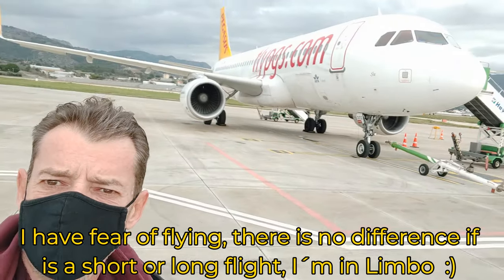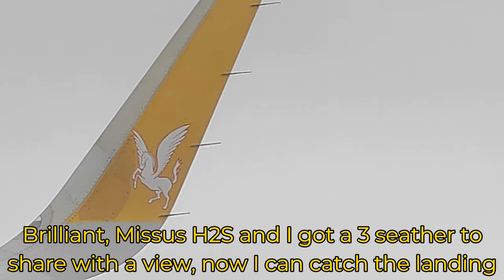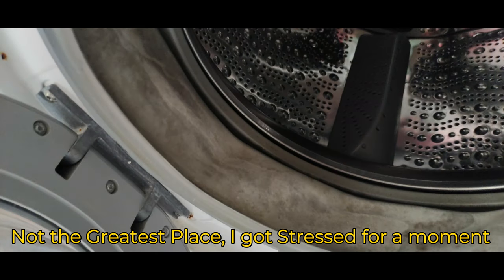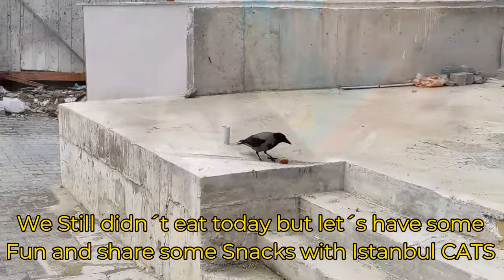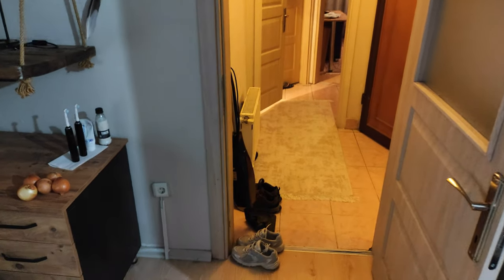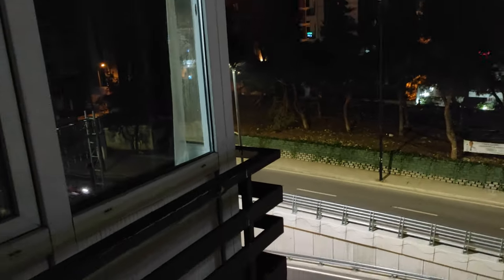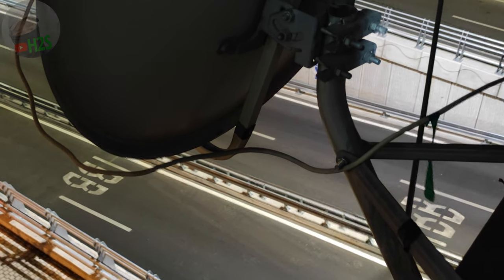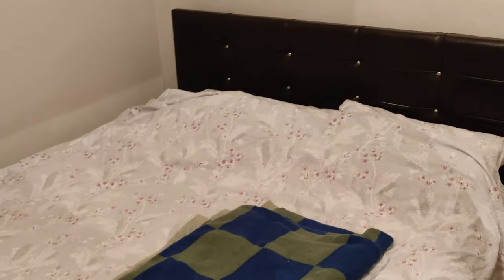DAY WITH MrH2S l Requested by a Viewer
Requested by a Viewer in the comments Here a Day with Homeless to SUCCESS.
More or less a typical day, woken by something strange, face my fear of flying once again, Really it´s always a 50/50% chance, Land or Crash that´s my feeling so far I been Lucky.

Then a bit of Trouble with Airbnb that did get fixed so had time to enjoy the evening with Cats and visited good friends. A happy day with lots of smiles generated, I tried to make the cleaner in the airport smile as he did not seem the least cheerful I failed.. :)  Hope this video has generated at least a few smiles or smirks..

🎥Hope you are enjoying this video!

Please follow me on this journey to make this channel a success so you can see that nothing is impossible.
Never Forget to SMILE :)